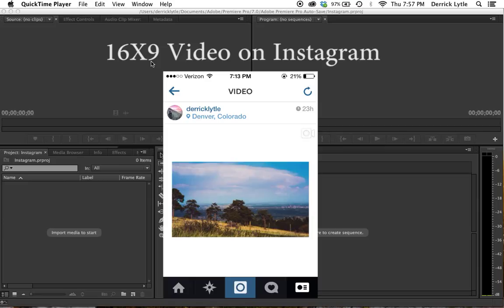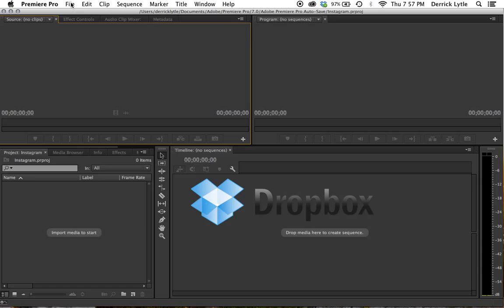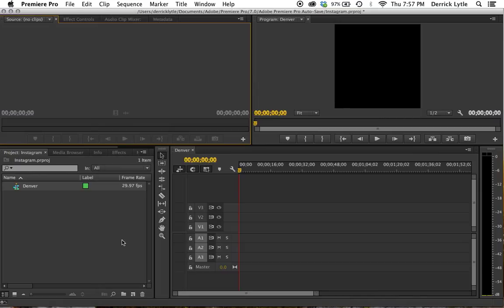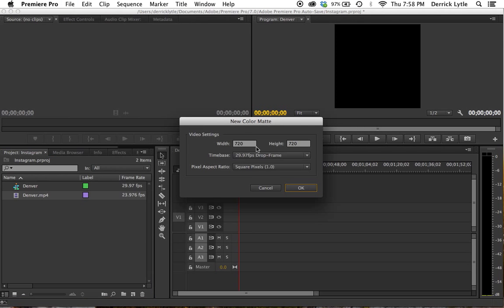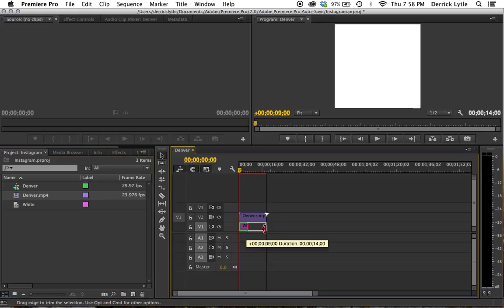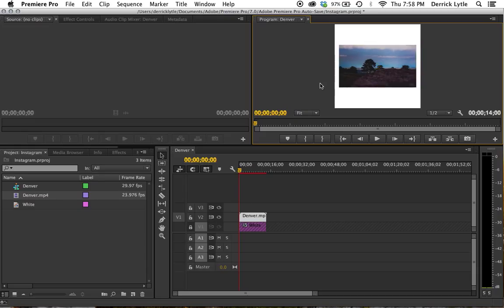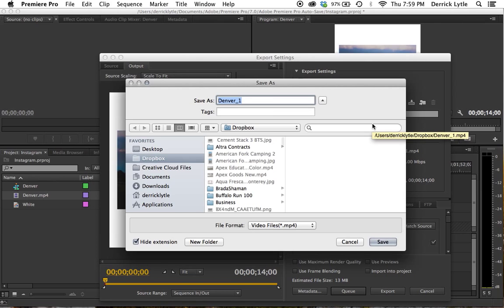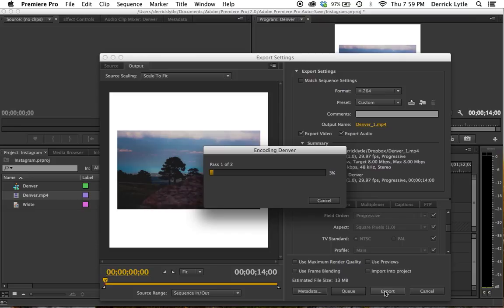How to Put 16X9 Video on Instagram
Putting DSLR or other video on Instagram in a non square aspect ratio is easy.